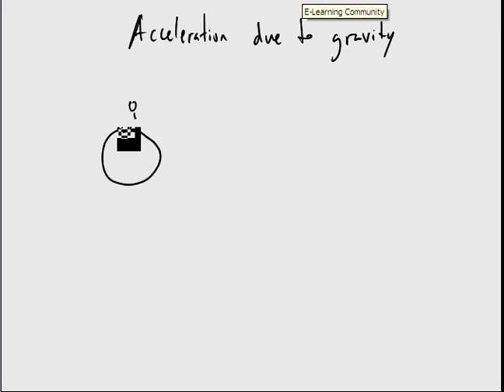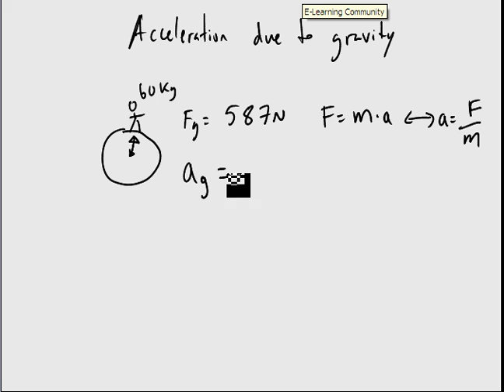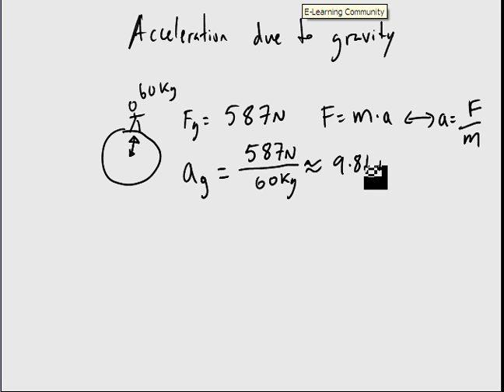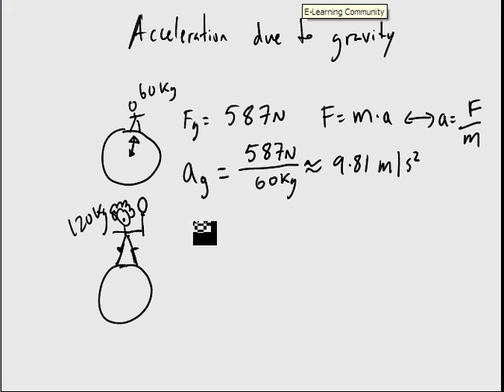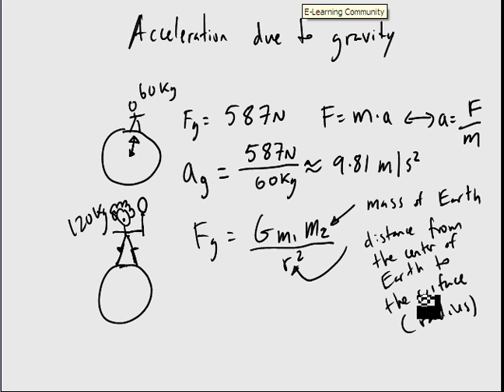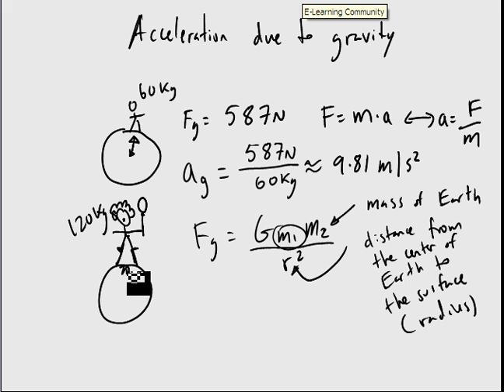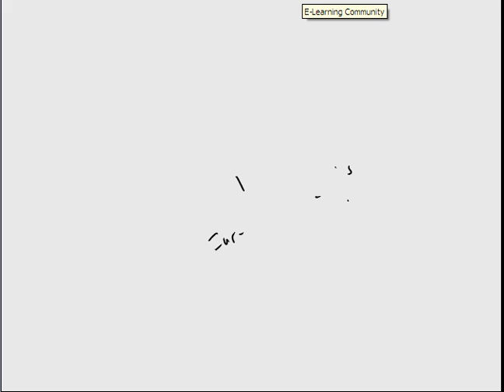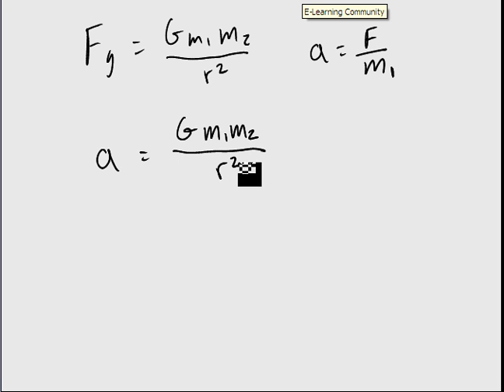Acceleration due to Gravity (Part II)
Acceleration due to Gravity Part II (Video 5 of Gravity).  Sorry this video got cut off by one second, I was trying to say meters per second squared fast enough to get in the 5 minute time limit and failed.  Y'all know what I mean.